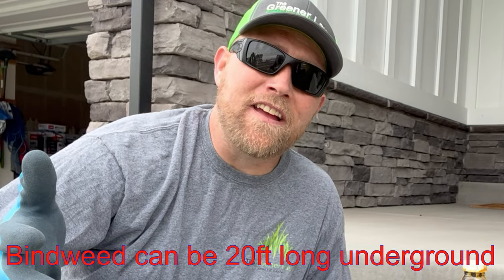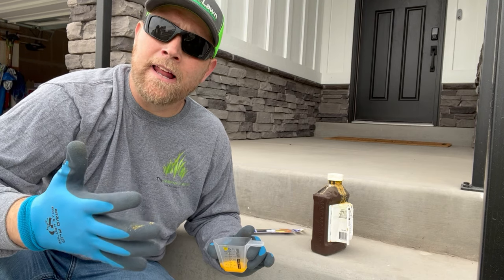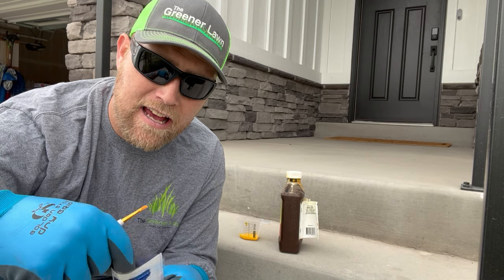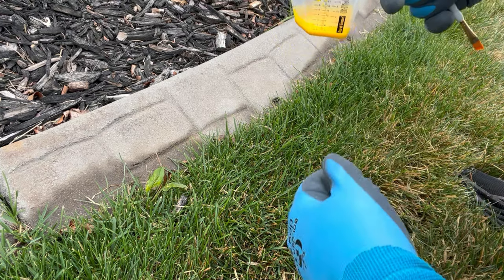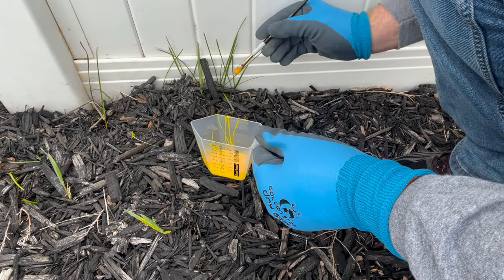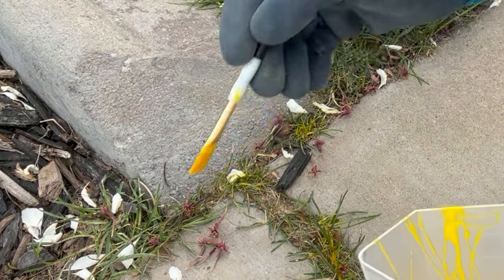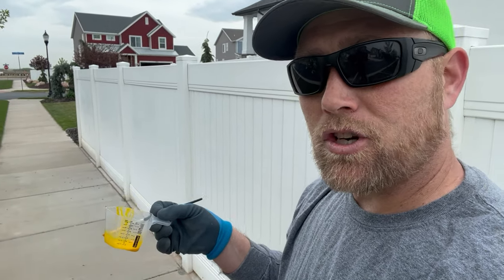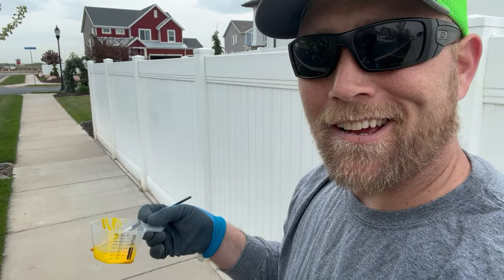How To ￼Remove Weeds OR Grasses Weed Killers DO NOT TOUCH!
Do you have a weed or grass in your lawn that is isn’t taken out by normal weed killers? You have tried regular blanket methods, but they are not working? Sometimes the specific weed is close enough to our regular grass (cool season lawn with clumping fescue) that nothing will kill the weed, that will not kill our grass, so we can’t blanket cover it. This is where glyphosate comes into play. It’s commonly known as round up, it is a complete kill product. So we have to be careful in what it touches and drys on.
*** USE AT YOUR OWN RISK, WE DO NOT TSKE RESPONSIBILITY FOR ANY MISHANDLING OR MISAPPLICATIONS OF THIS PRODUCT OR ANY PRODUCT. ALWAYS FOLLOW ALL LABLED INSTRUCTIONS AND WEAR YOUR PERSONAL PROTECTIVE EQUIPMENT. ***

The Greener Lawn makes a commission off links contained within.

Glyphosate (amazon)
Paint brushes